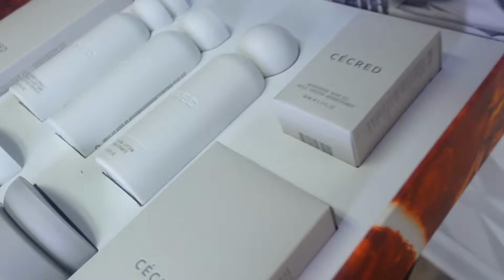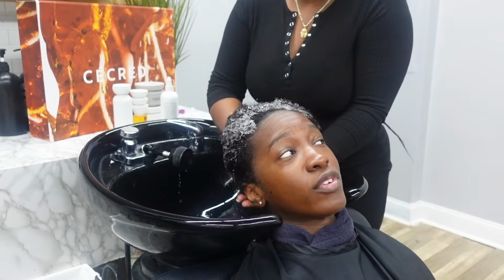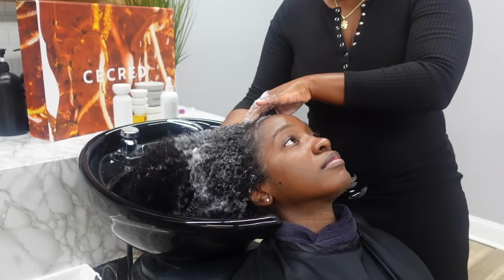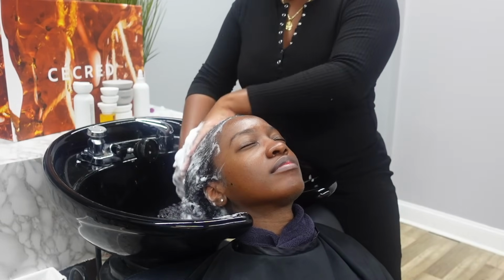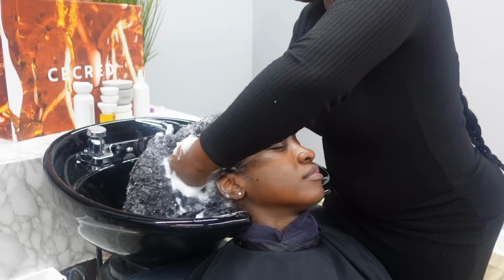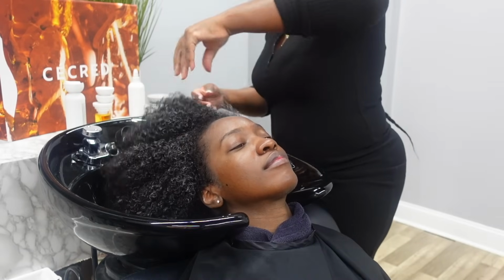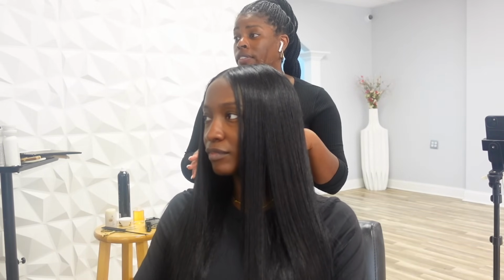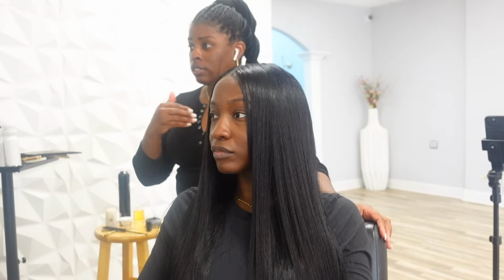A Silk Press & A Professional's Opinion On Cecred l Too Much Mouth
EASY ACCESS TO MY FAVORITES

◇ PRODUCTS MENTIONED ◇
CLARIFYING SHAMPOO & SCALP SCRUB

Royal Bliss Hair Salon
Roswell, GA

◇OTHER HAIRCARE FAVORITES◇
Scalp Revival Charcoal + Biotin Dry Shampoo
Don't Despair, Repair!™ Deep Conditioning Hair Mask
Farewell Frizz™ Blow Dry Perfection Heat Protectant Cream
African Black Soap Reviving Shampoo
Twist-Elongating Style Cream
Essence Absolue Nourishing Protective Hair Oil
Curl Shampoo
Curl Conditioner